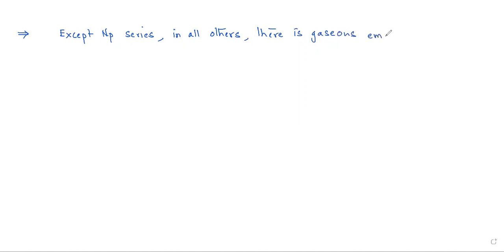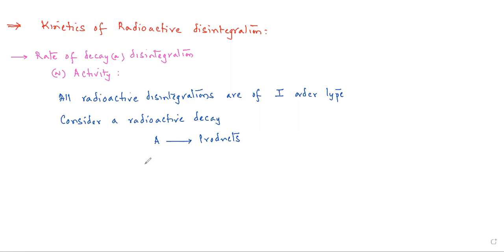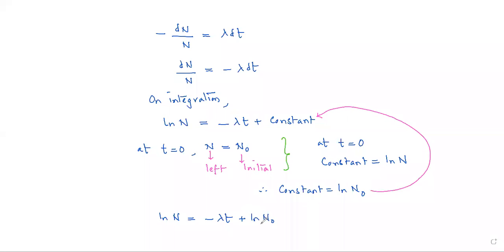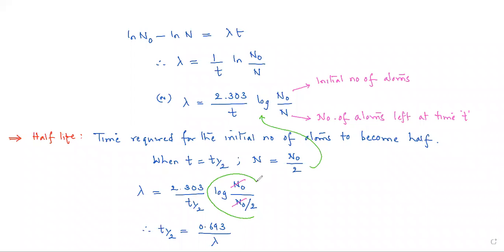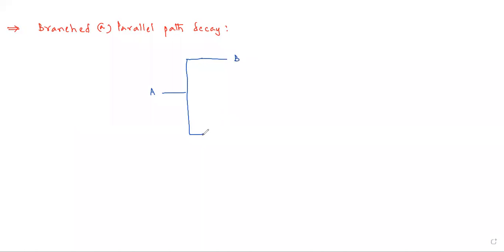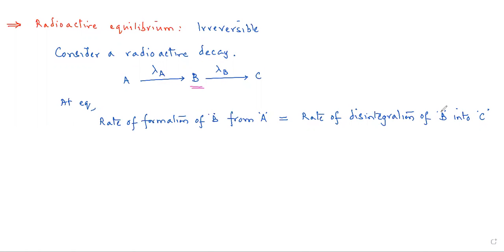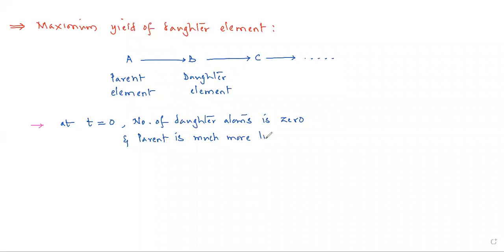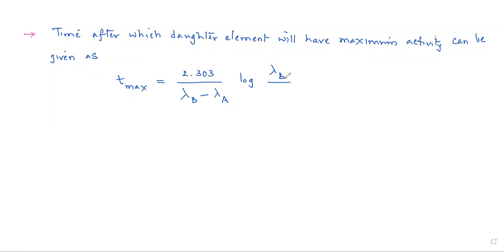Nuclear Chemistry - Radioactive Disintegration Series & Kinetics of Radioactive Decay